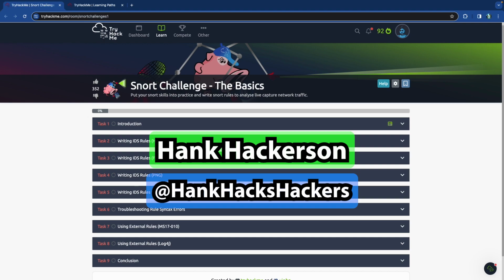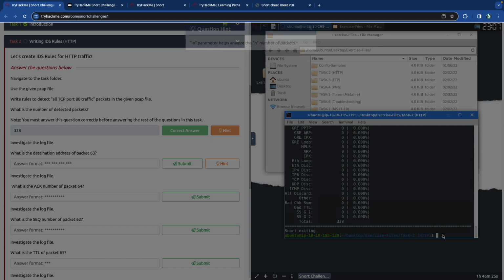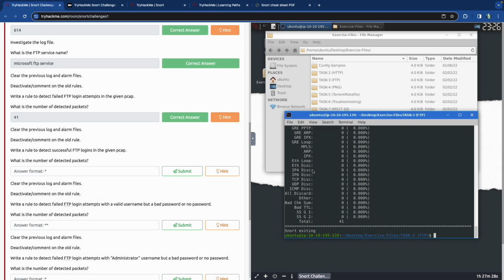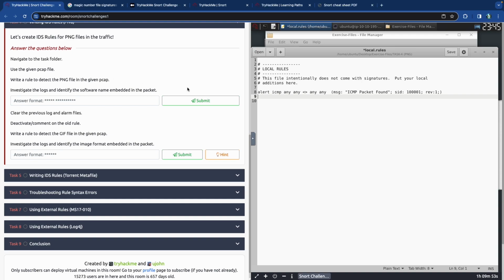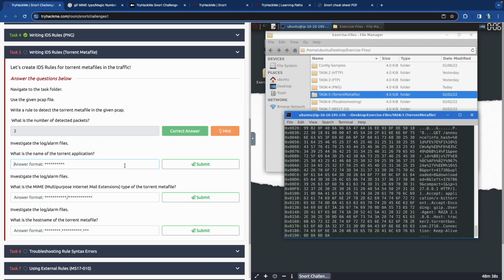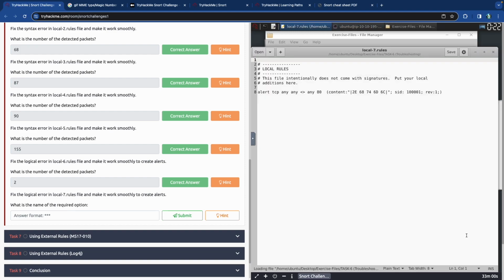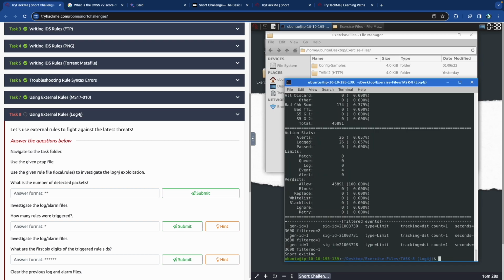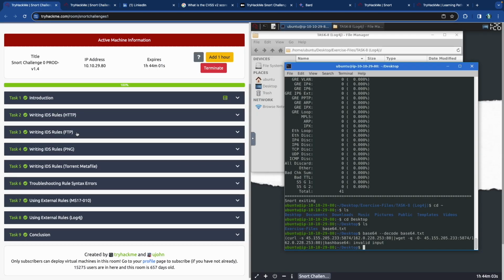SOC Lvl 1 / EP.13 / Snort Live Exercise: Writing Rules, Detection, Syntax Errors, and More!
Ever wondered what goes on inside a network under attack? Join me today as we analyze live traffic, crafting rules to capture sneaky HTTP packets, attempted FTP logins, and even expose those lurking PNG/GIF culprits. We'll correct rule syntax errors, and find malicious traffic based on Common Vulnerabilities & Exposures (MS17-010, Log4j). This isn't your average network tutorial – it's a full-blown case study.

This video is of the Snort Challenge - Basics room of the Network Security & Traffic Analysis module in the SOC Level 1 pathway of TryHackMe.

01:19 Introduction
03:27 Writing IDS Rules (HTTP)
16:24 Writing IDS Rules (FTP)
37:26 Writing IDS Rules (PNG)
48:03 Writing IDS Rules (Torrents)
52:53 Troubleshooting Rule Syntax Errors
01:05:55 Using External Rules (MS17-010)
01:15:18 Using External Rules (Log4j)
01:28:37 Conclusion